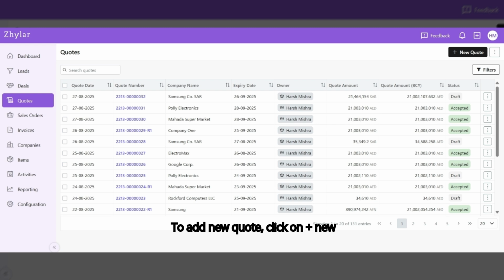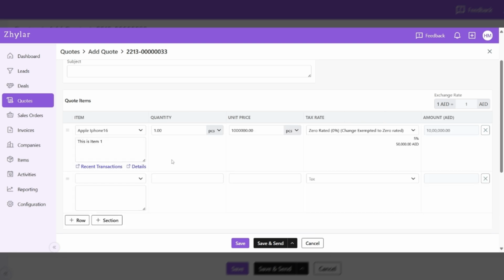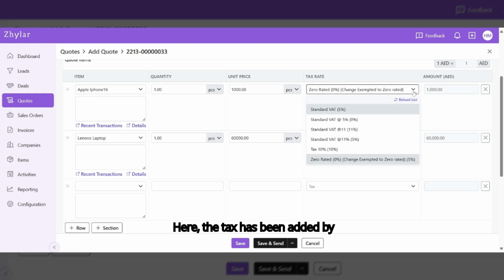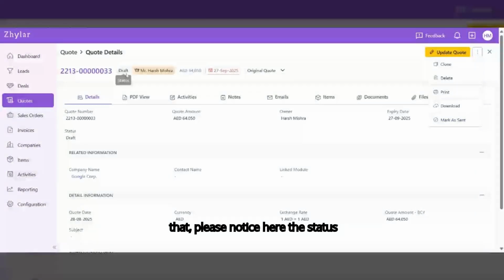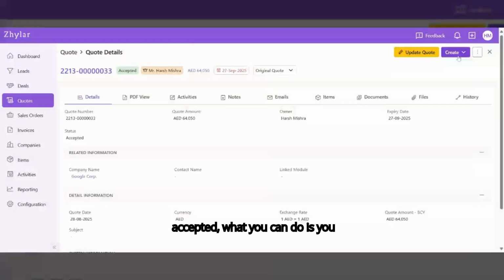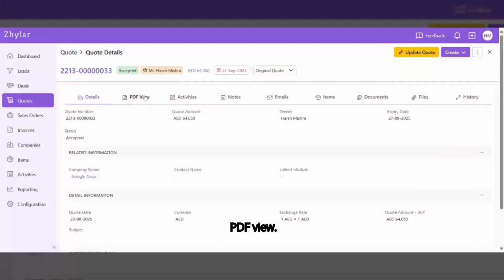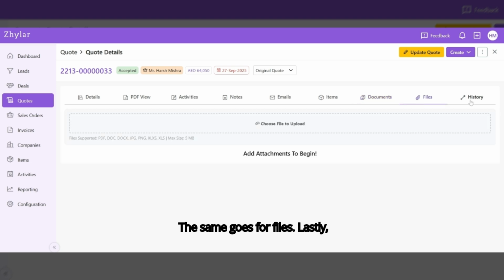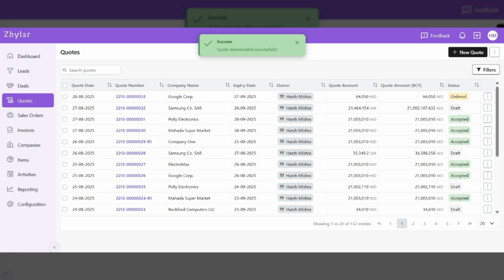Quote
Watch this video to learn how Quotes work in the Zhylar platform. See how you can create and share price proposals with customers to speed up approvals and close deals.